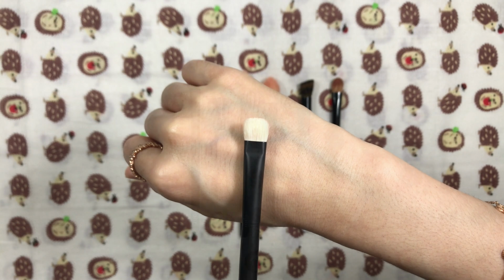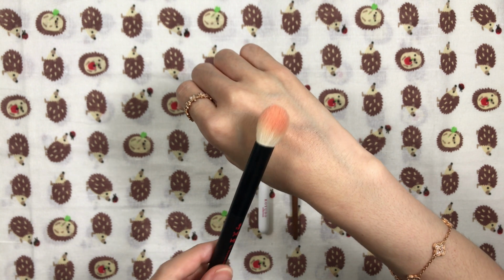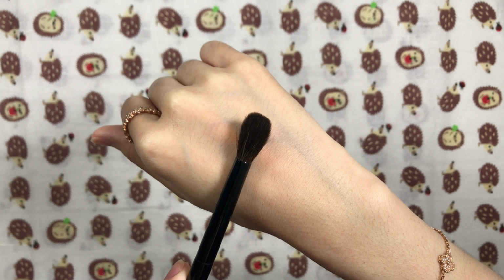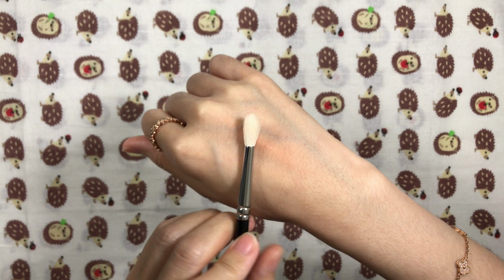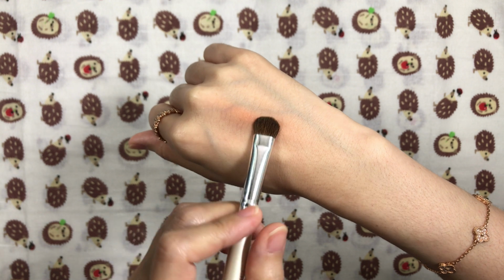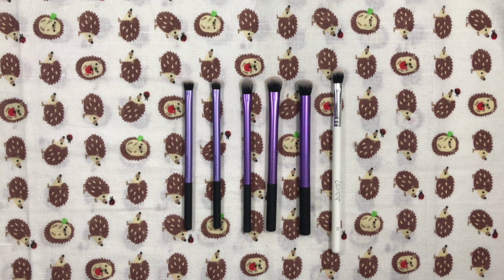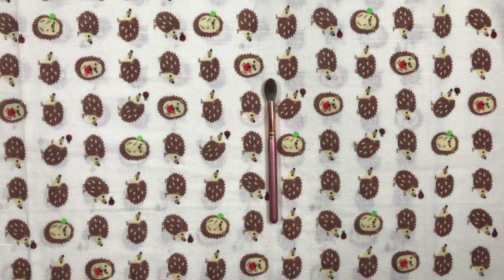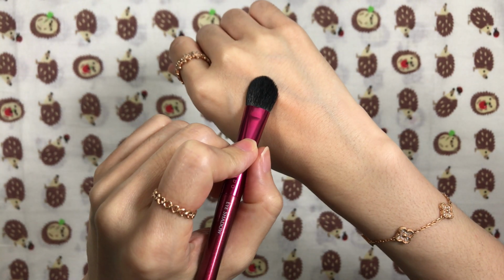Favorite Eyeshadow Brushes | 2021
My updated eyeshadow brush favorites, what I consistently reach for, and some nice-to-haves!

Brushes mentioned:

Elf Eyeshadow Brush (I use this for brow bone highlight the most)

Rephr brushes provided to me for consideration.